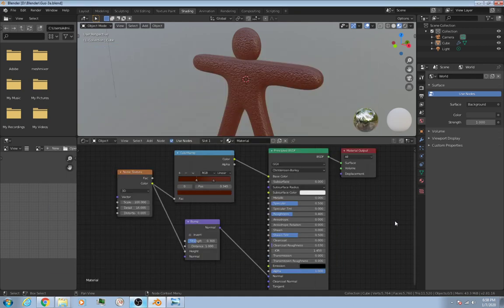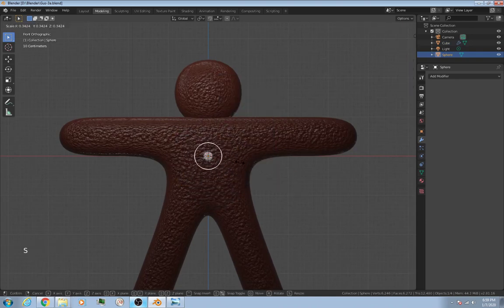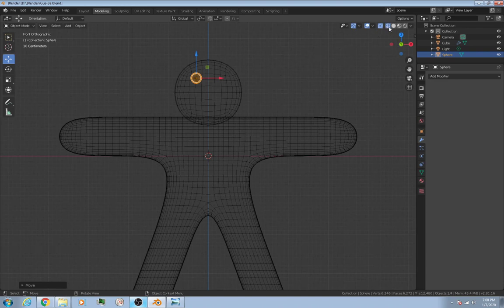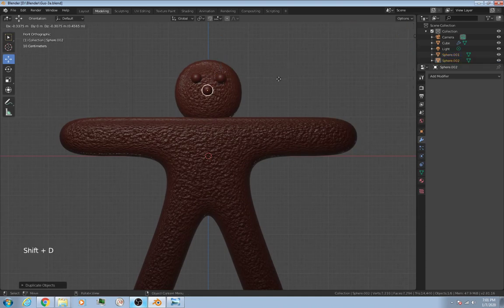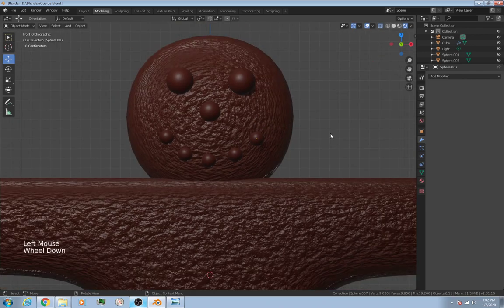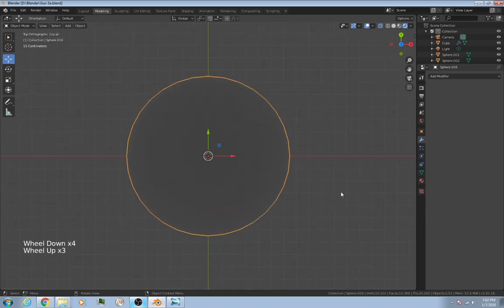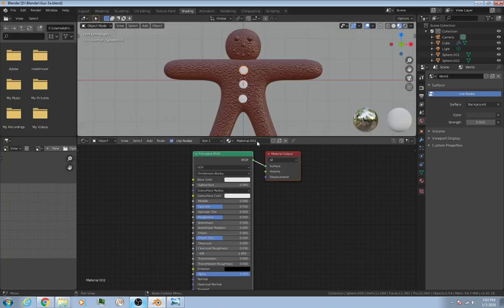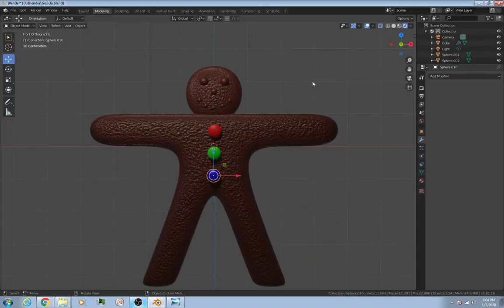Blender 2.8 Meshing Gus Gingerbread Tutorial Part 3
This is part 3 of the tutorial (updated for Blender 2.8).  We'll be adding a basic face and coloured buttons.